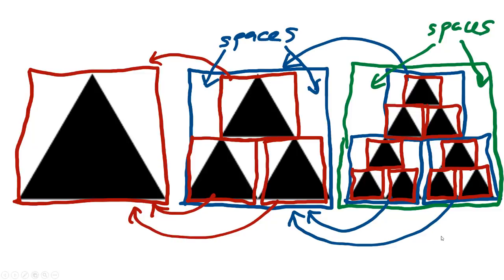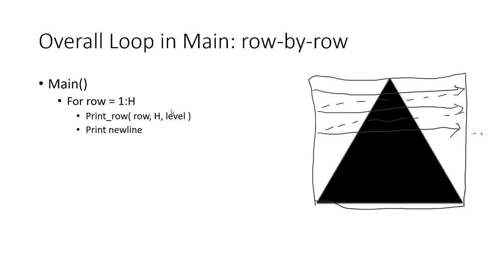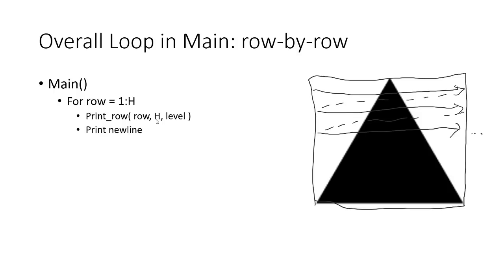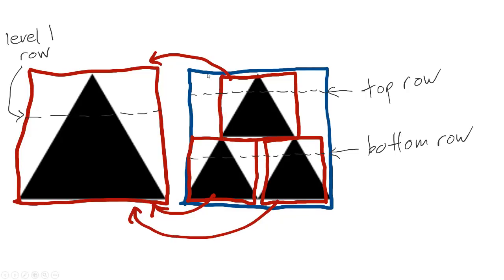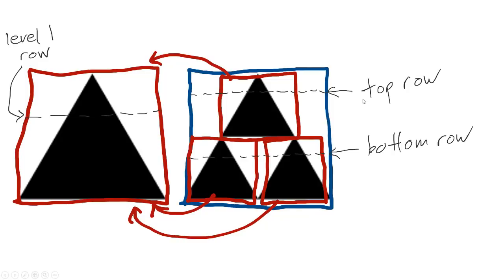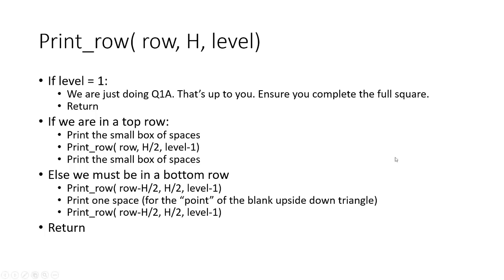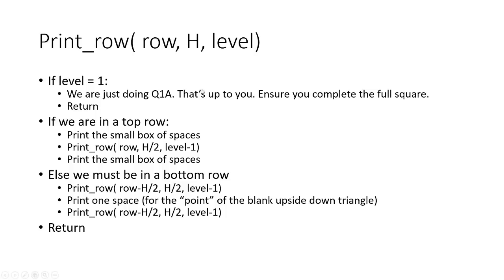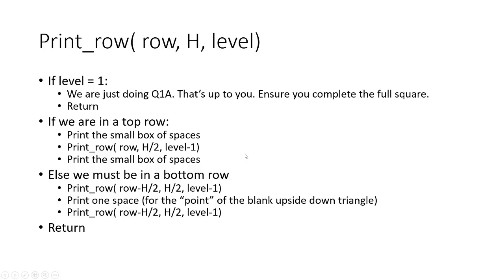COMP 206 Fall 2018 Assignment 2 Q1B Hints